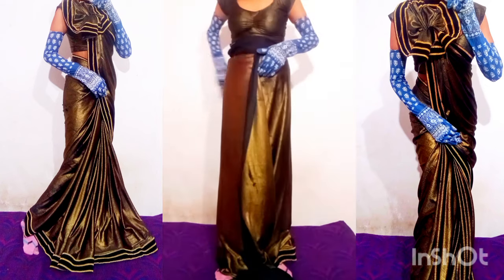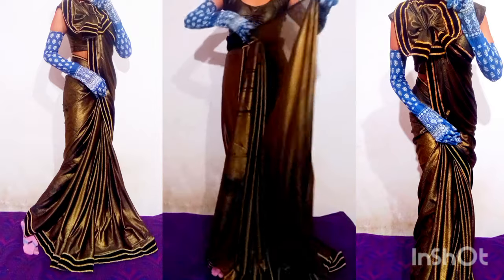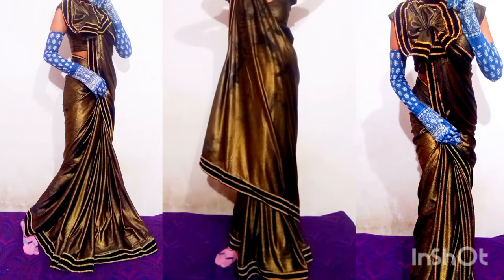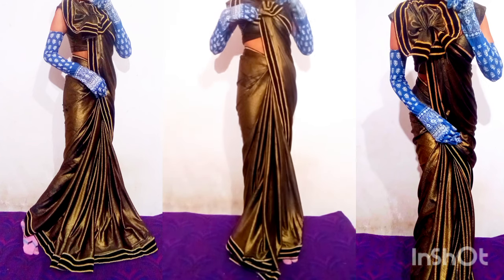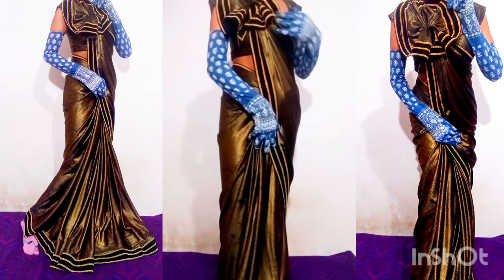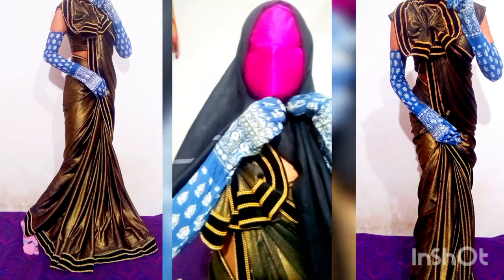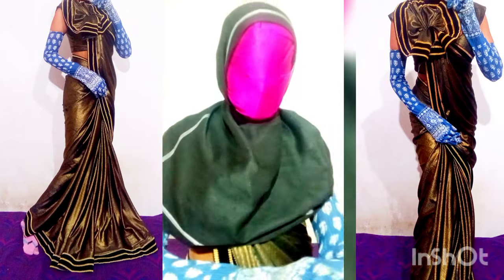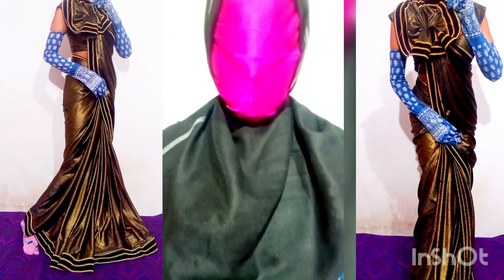Party wear saree Draping | full tight face cover |satin hood |satin gloves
Garba Look | Navratri Look | Full tight face cover | Hood | eye Veill | Saree Draping | Gloves | 🧤

fun with prasad, fun with prasad new video, funwithprasad, funwithprasad comedy, funwithprasad new video, fun with prasad comedy
dev vlogs, devvlogs kasdol, Jai maa Durga garba, Jai maa Durga Kasdol garba, Garba, Dandiya, Gujarati, Marathi
Black 🖤 & White 🤍 Outfit || Full tight face cover || full body Coverage || Gloves || Hood

White 🐻‍❄️ Hood |How to wear Hood |Full tight cover Face |Eyes Veill

How to wear Hood || हुड कैसे पहनें || Eyes Velli || Full tight face cover

Only Hood face cover with Big Eyehole\ Hood \face cover with gloves\ How to use hood

3 Layers tight face cover with Hood ||Eyes Veill || Full face cover || Hood

Matching 3 Layer Face cover with Gloves ||🧤 Eyes Veill || Full Tight Face Cover ||

Double Layers tight face cover with Double Glovesn|| 🧤 Eyes Veill ||👀how

Proper Eye 👀 Veil For Sun 🌞 Protection || Eye Veil ||
Double Layers Tight Face Cover || Eye Veil Face Cover
Face cover with long hair || Face mask || Face Cover with Hanky

Double Layers Full Tight Face Cover ||Eye veil || Request video || 📸
6 Easy ways to wear a scarf🧣Dupptta || How to warp face with scarf🧣 Dupptta in Summer ||

bts, 방탄소년단, jungkook off my face, jungkook off my face cover, jungkook cover off my face, bts jungkook off my face cover, jungkook bts cover off my face, bts jungkook off my face

bandana styles for men 2020, bandanastylesfor men, bandana styles for girls, bandanahairstyle, bandana gang, wear bandana, rumal kese bhandhe, hancky kese bhandhe, wear bhandana in diffrent styles, how to wear bandana, 7 way to wear bandana, sahil khan make for smart, bandana hack, wear bandana as a face mask, bandana hairstyle, bandana face mask, bandana different ways to wear, how to wear bandana in different styles, mens fashion, how to tie a bandana, bandana hairstyles